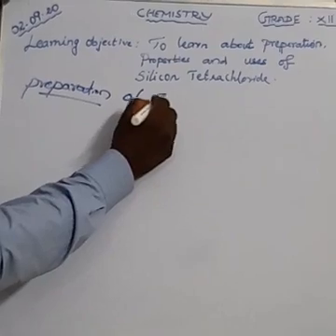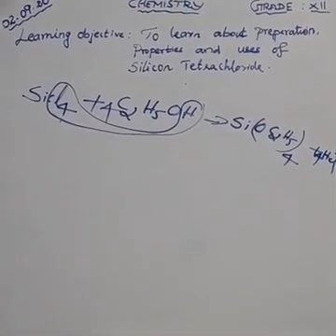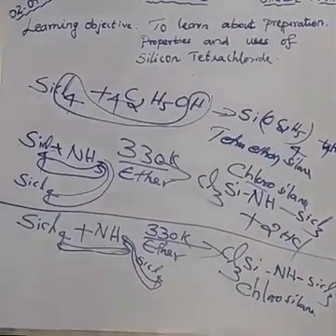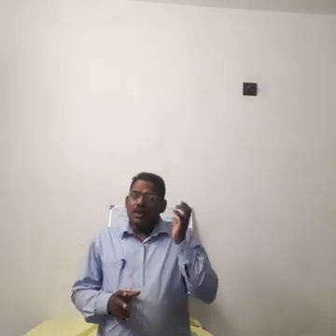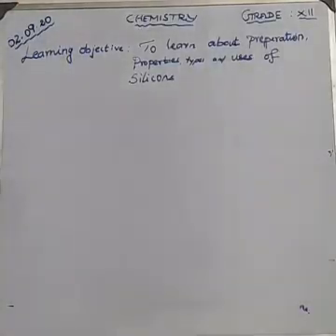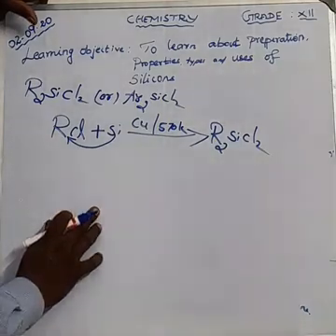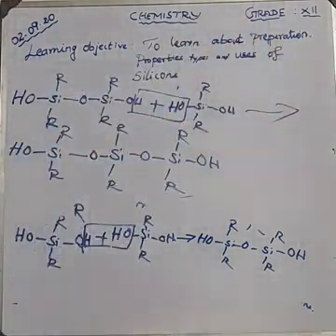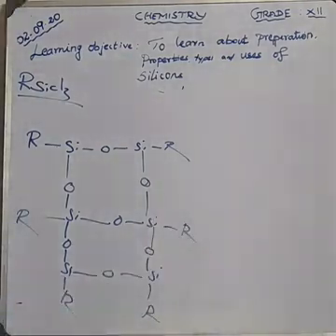Grade XII - Chemistry || Preparation of Silicon Tetrachloride || Bethlahem Matriculation School